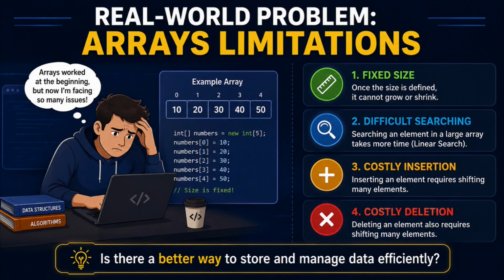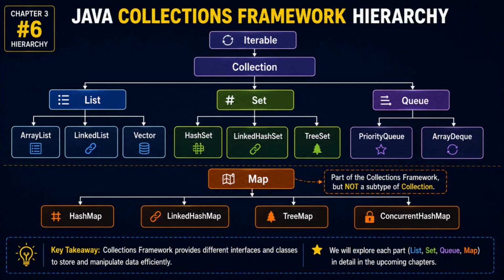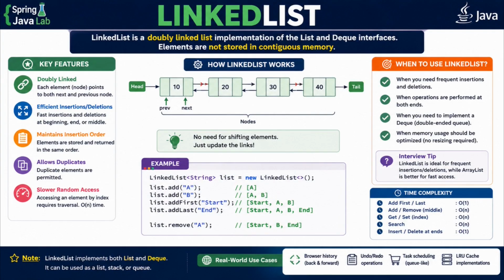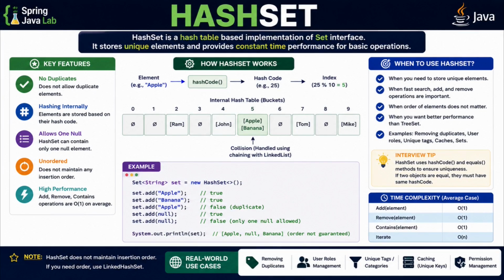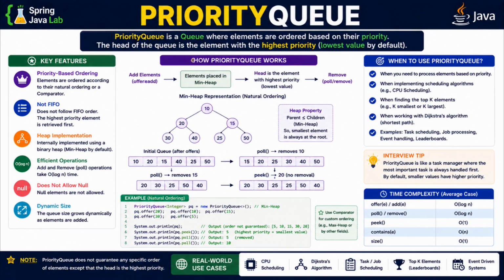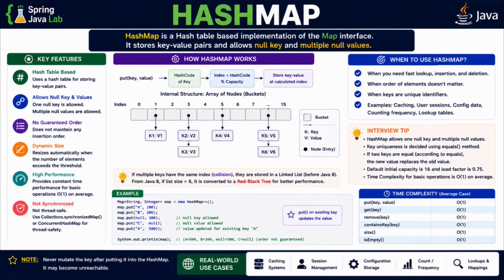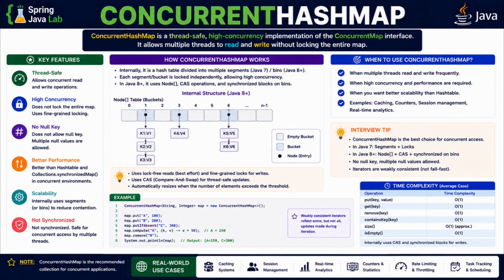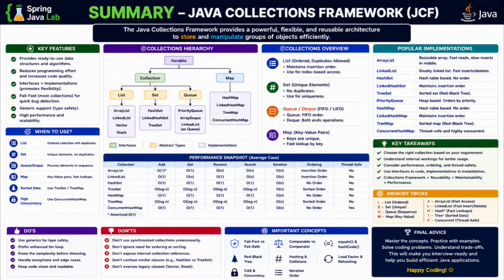Java Collections Framework Explained | ArrayList, HashMap, HashSet, Queue & Map | Java Interview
🚀 **Master the Java Collections Framework in this complete beginner-to-intermediate guide!**

In this video, you'll learn the **Java Collections Framework** with practical examples and understand **when to use ArrayList, LinkedList, Vector, HashSet, LinkedHashSet, TreeSet, Queue, PriorityQueue, ArrayDeque, HashMap, LinkedHashMap, TreeMap, and ConcurrentHashMap**.

Whether you're a **beginner**, **college student**, or an **experienced Java developer preparing for interviews**, this video will help you build a solid foundation of Java Collections before diving into the internal working of each collection.

✅ Why Java Collections Framework was introduced

✅ Arrays vs Collections

✅ Java Collections Hierarchy

✅ List, Set, Queue & Map explained

✅ ArrayList vs LinkedList vs Vector

✅ HashSet vs LinkedHashSet vs TreeSet

✅ PriorityQueue & ArrayDeque

✅ HashMap vs LinkedHashMap vs TreeMap vs ConcurrentHashMap

✅ How to choose the right collection

## ⏱ Chapters

00:00 Introduction

00:35 Why Collections?

02:51 Collection Hierarchy

04:48 List Interface

08:30 Set Interface

11:35 Queue Interface

13:42 Map Interface

17:56 Choosing the Right Collection

19:20 Interview Tips

20:17 Summary

✔️ Java Beginners

✔️ College Students

✔️ Java Developers

✔️ Backend Developers

✔️ Software Engineers

➡️ ArrayList Deep Dive

➡️ LinkedList Deep Dive

➡️ HashSet Explained

➡️ ConcurrentHashMap Explained

➡️ Fail-Fast vs Fail-Safe Iterator

*(Links will be added as the videos are published.)*

## 💡 About Spring Java Lab

Spring Java Lab helps Java developers master **Core Java**, **Collections Framework**, **Spring Boot**, **Microservices**, **Hibernate**, **System Design**, and **Backend Development** through practical tutorials, interview preparation, and real-world examples.